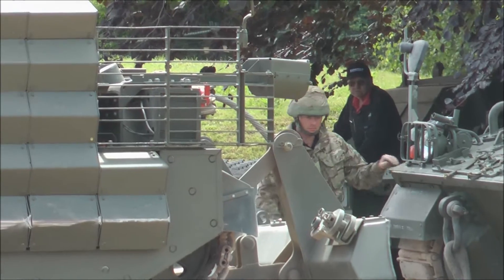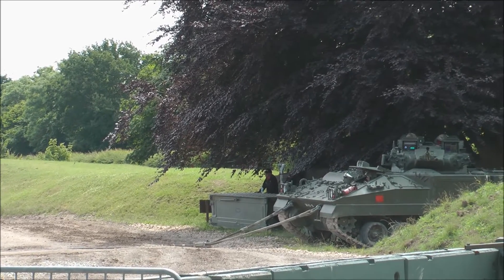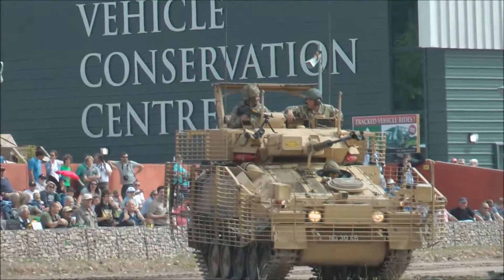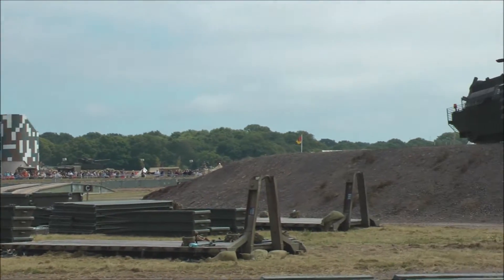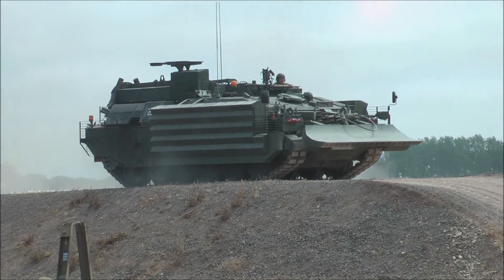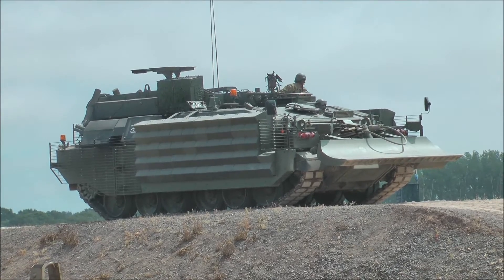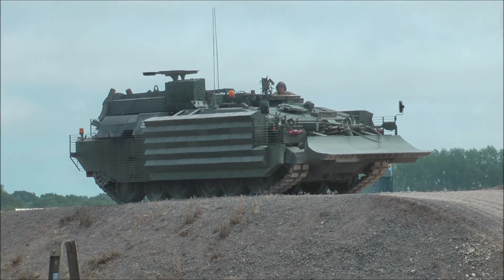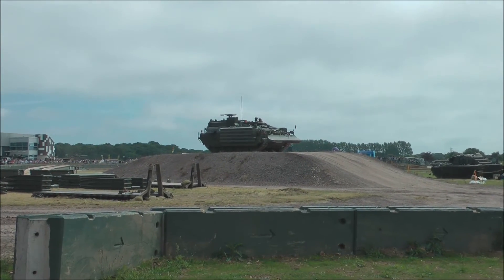When a Tank becomes a Bulldozer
This is a Challenger armoured recovery vehicle equipped with a dozer blade. It weighs over 80 tons and is based on the British Challenger main battle tank.